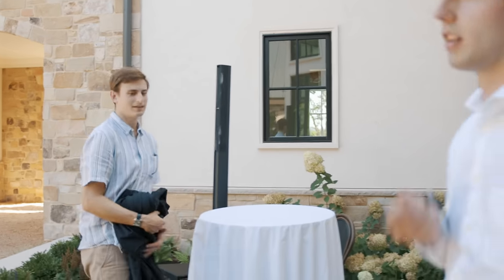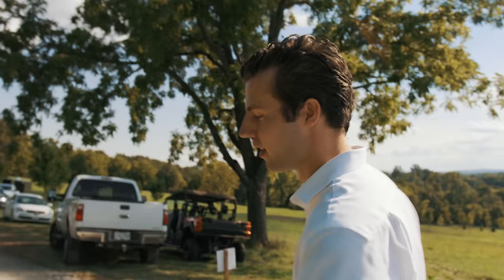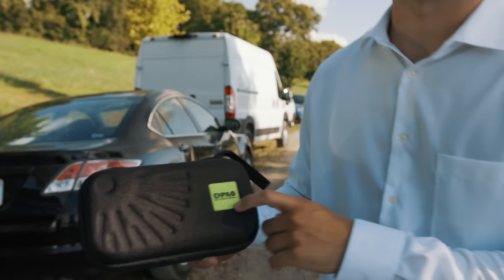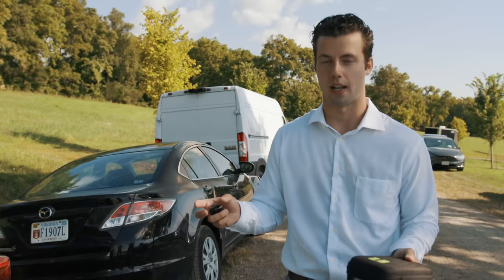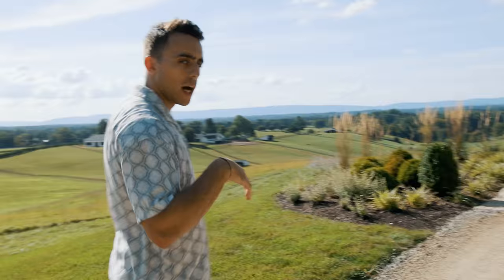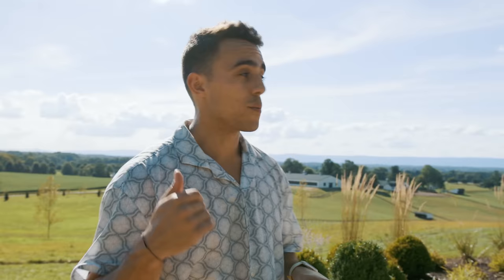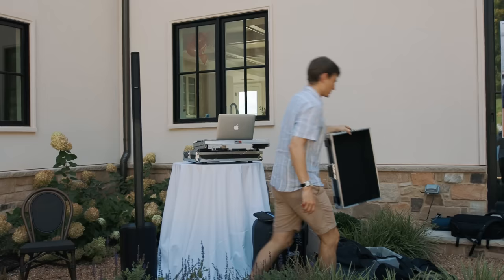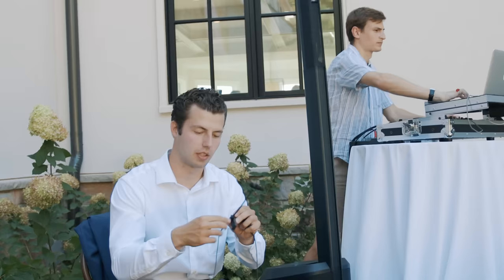Surprise Wedding Gig | Cello Vlog | Andrew Savoia | Thomann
What are your New Year's resolutions? Maybe getting married? In our first vlog @AndrewSavoia takes you on a surprise cello gig, making a bride and broom happy! Have you ever played a surprise gig and how did it go?